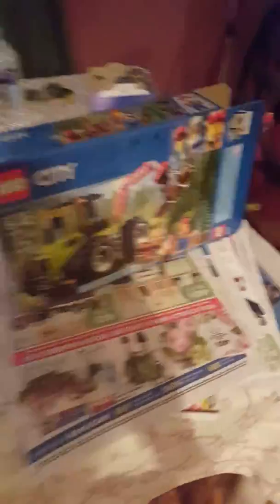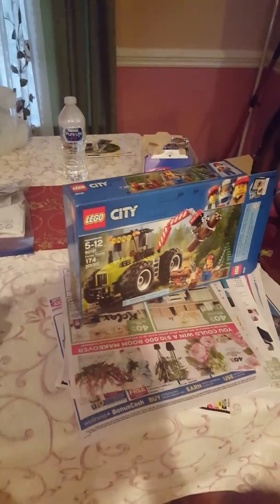Lego tractor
Lego time